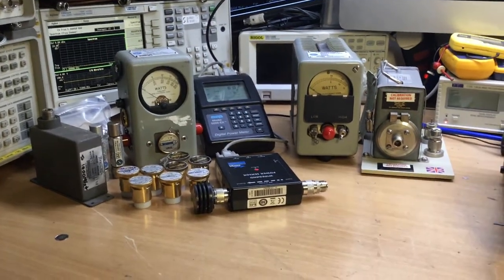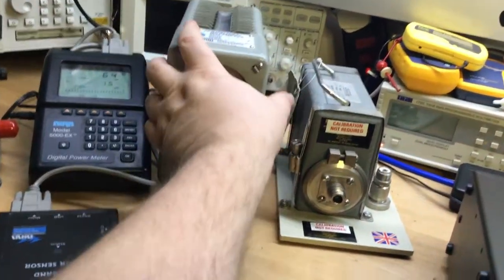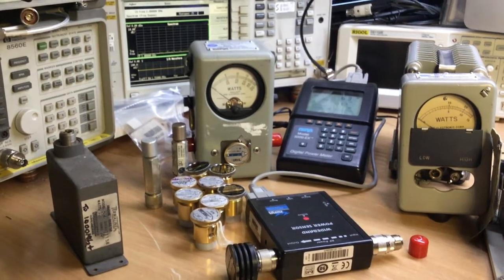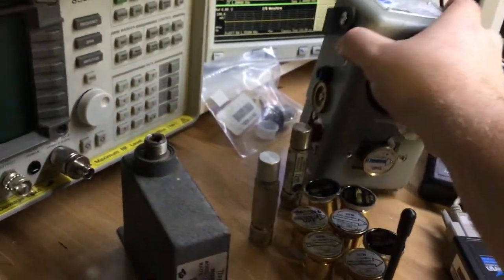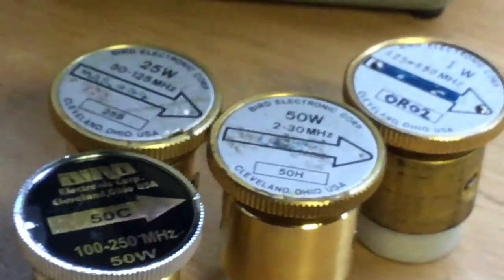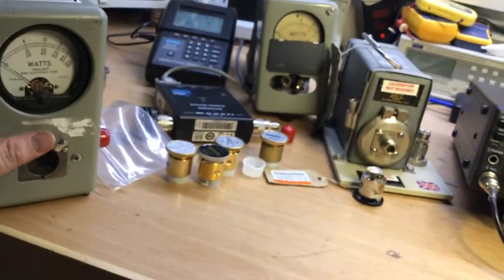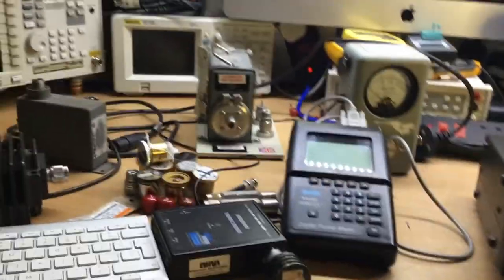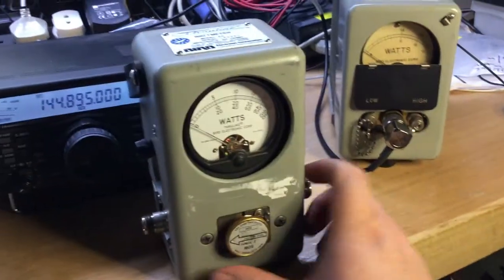RF Wattmeters demo BIRD 43, 61, 5000EX Digital, DMR, with Yaesu FT847 SSB, AM, FM Transceiver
Here we look at the BIRD 43 & we look inside one of its 0-30MHz inserts / pod, we also look at the Bird accessories loads make measurements both forward & refelected & an in-indeptth look at the bird 5000EX which is an Analogue & digital mode RF power & VSWR meter. The 5000EX is used in conjunction with the 5016 sensor which can also be connected via USB to a PC where software is used to emulate the meter allowing further functionality, Including measurement of TETRA, DMR, P25, RADAR PULSE, & SSB, AM, FM, transmissions, this is looked at in the video by demonstrating the software & its setup modes including SSB & Pulsed applications for reading sudden peak RF power.